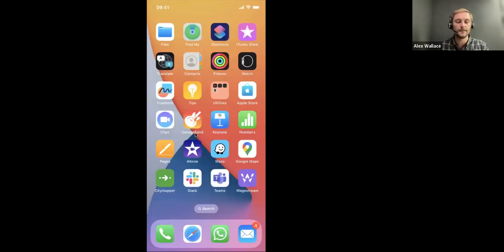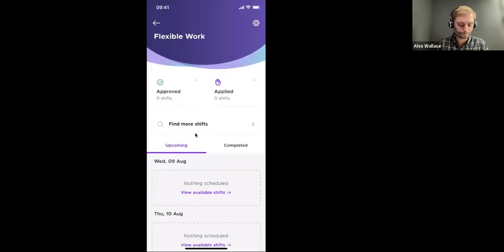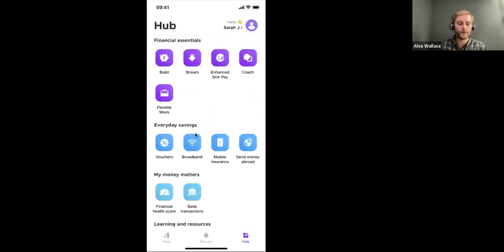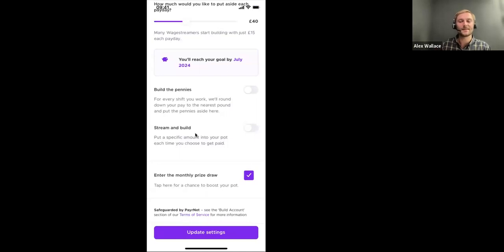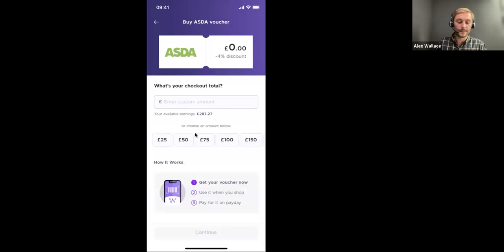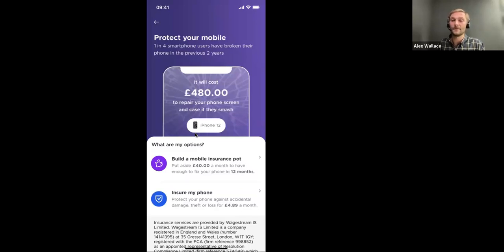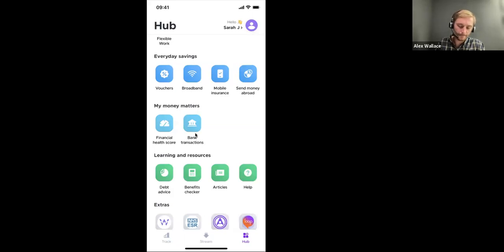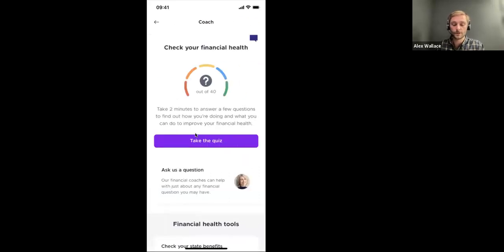What is Wagestream webinar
Always wanted to use Wagestream and never downloaded it?

Have questions that you haven’t been able to ask?

Just need a refresher?

Watch our 30-minute webinar hosted by our Wagestream expert, Alex, as he explains all the features and benefits of the Wagestream app, and how you can make them work best for you.

Whether you've never used the app, need a reminder, or just have questions, this webinar is perfect for anyone looking to make the most of their employee benefit!